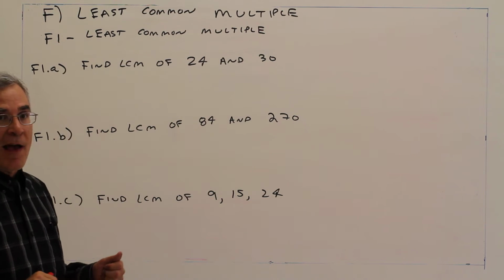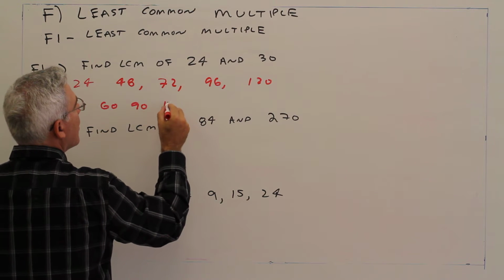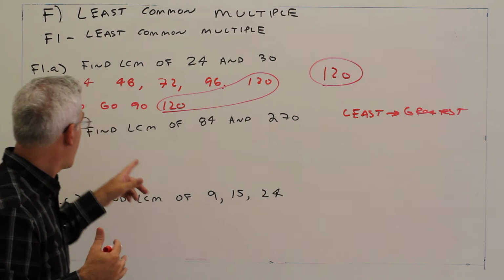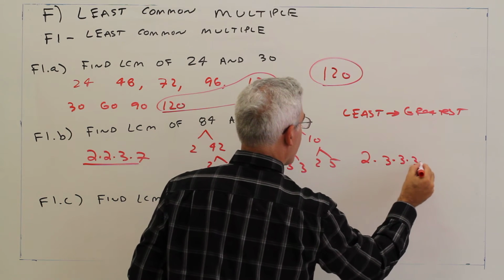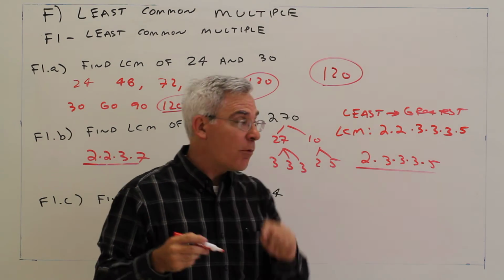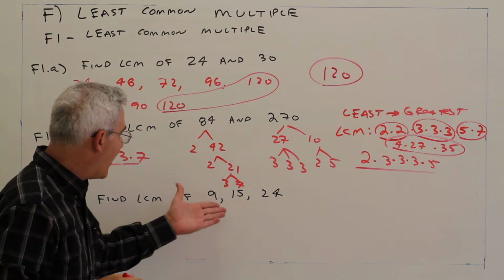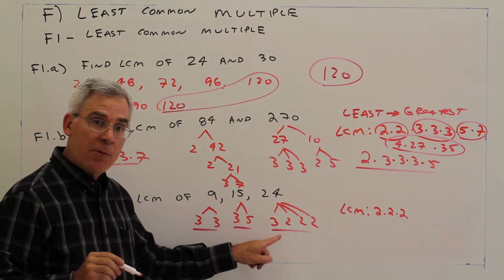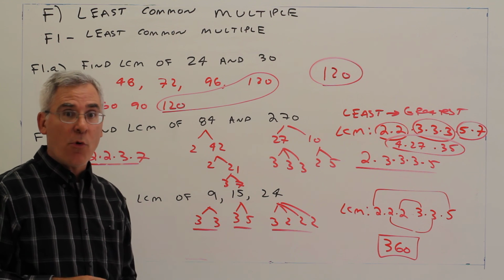F1--Least Common Multiple